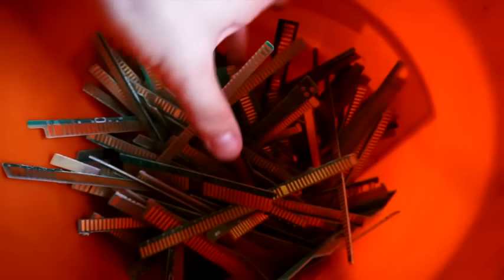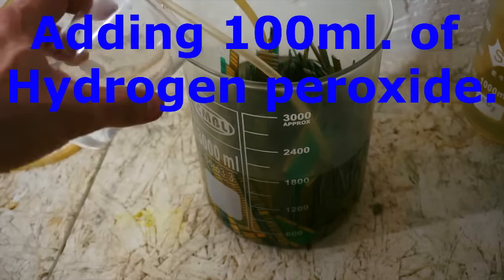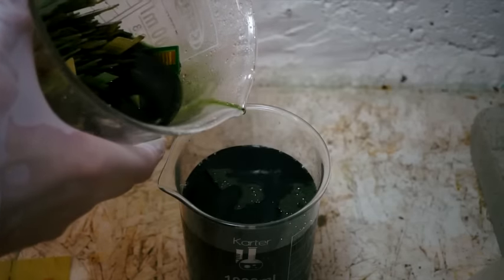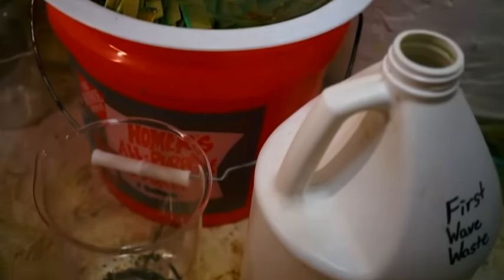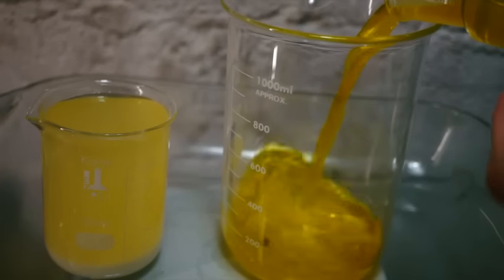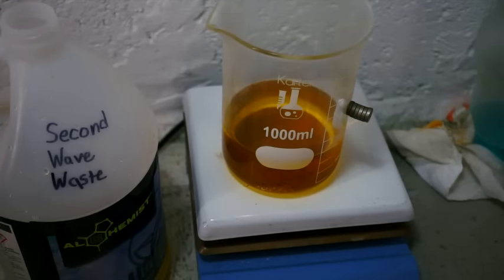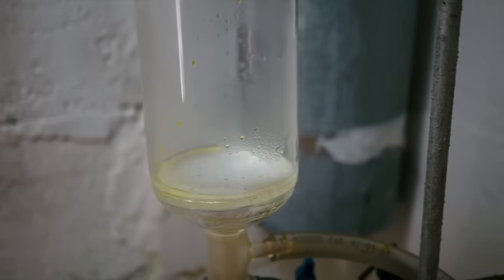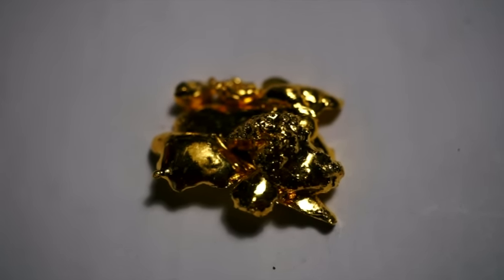How to extract and refine gold from old computer parts.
How to extract and purify gold from computer parts.